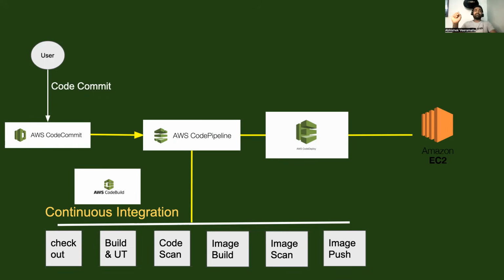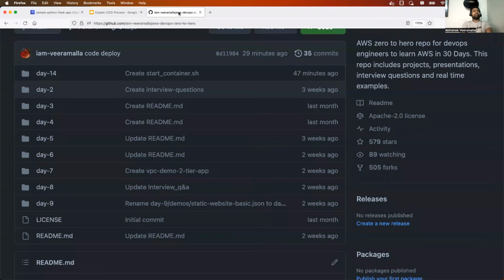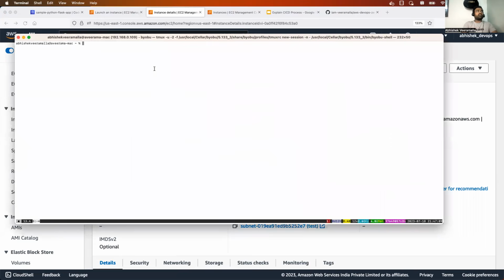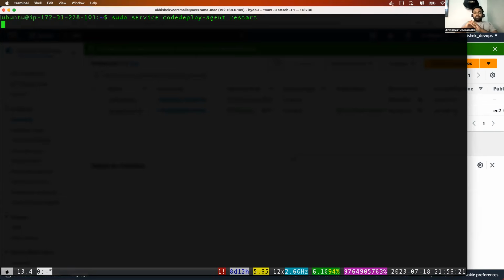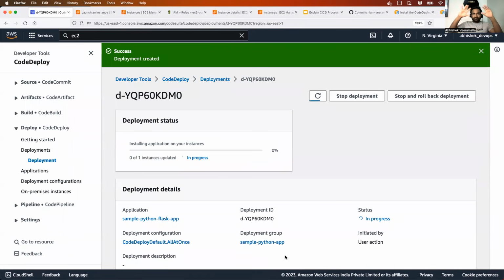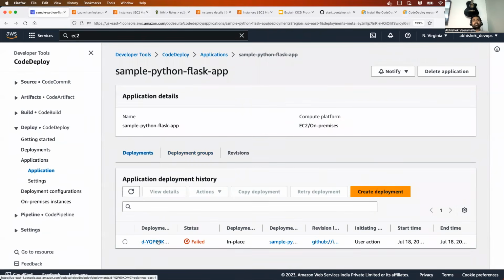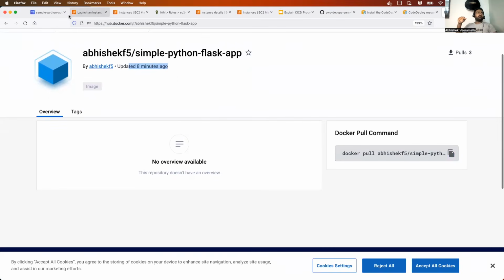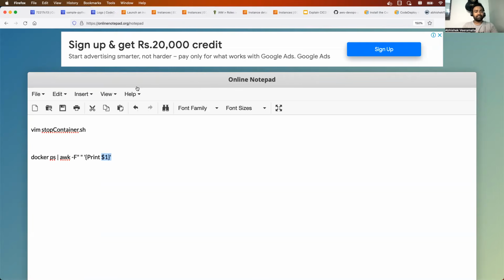Day-15 | AWS ULTIMATE CICD PIPEPLINE | END TO END DEMO | AWS CODE PIPELINE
In this video, We will implement the end to end CI solution on AWS using code build and code pipeline.

DEVOPS FAQ
DEVOPS
WHAT IS DEVOPS ?
WHY DEVOPS ?
LEARN PYTHON
WHY GITOPS ?
LEARN GITOPS ?